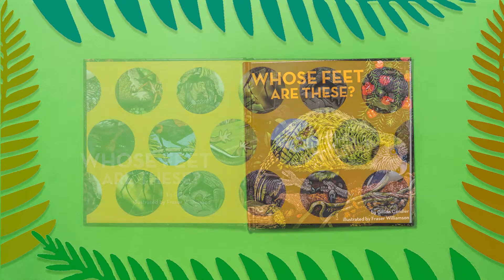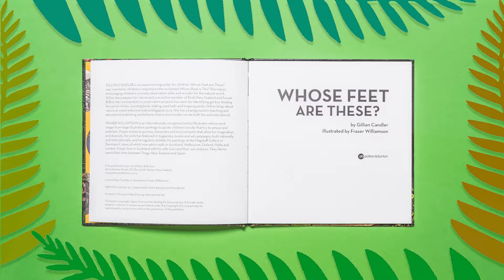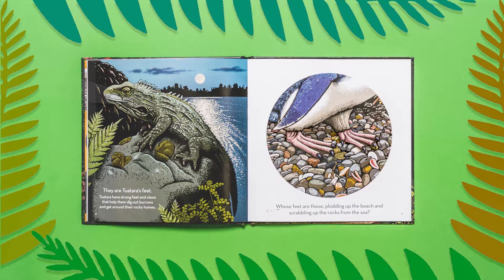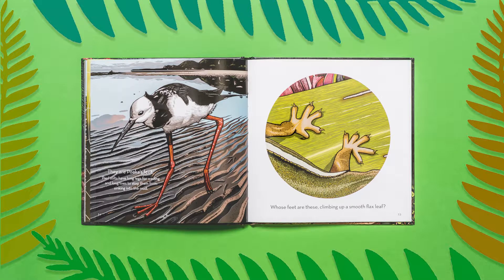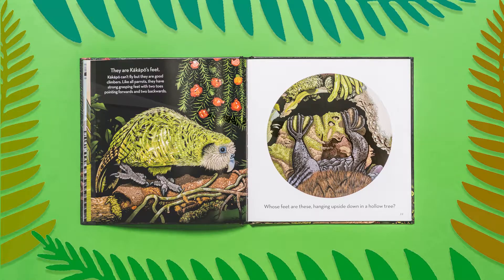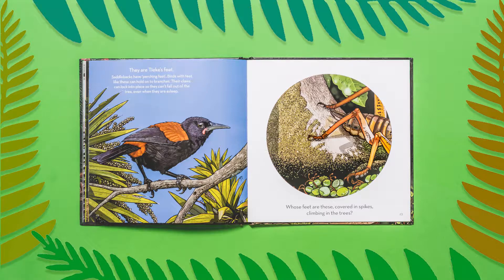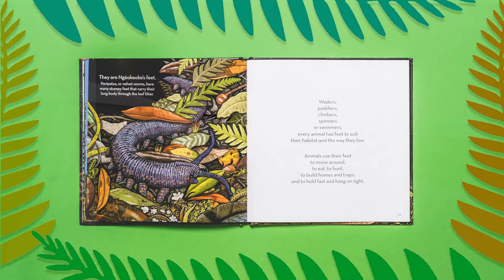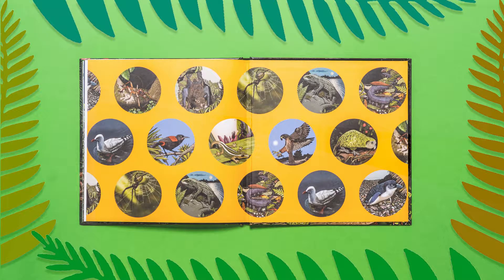Whose Feet are These?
Take a look inside our new children's release for April 2017, Whose Feet are These? Available to buy at all good bookstores